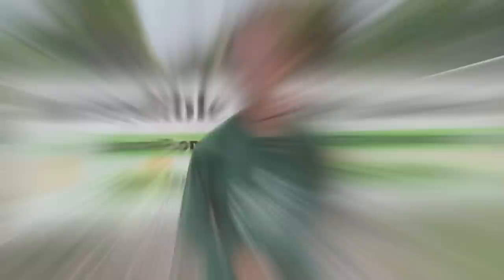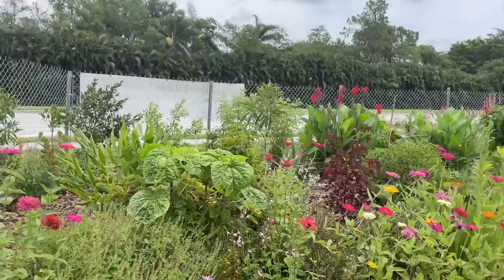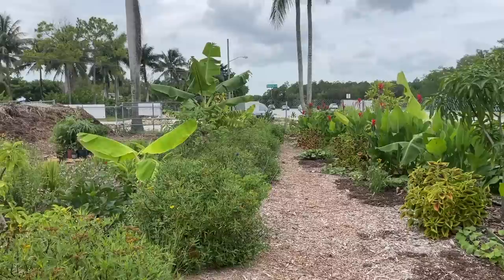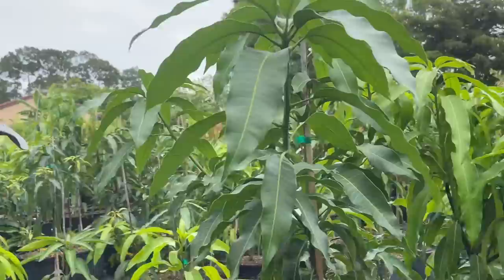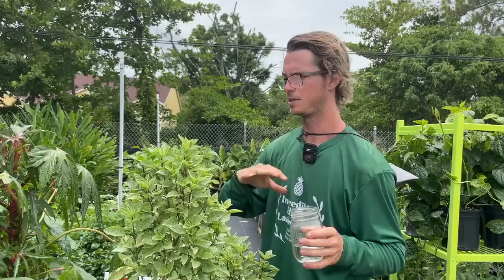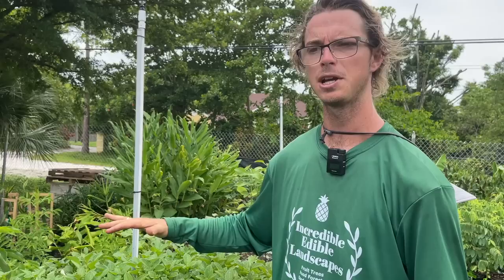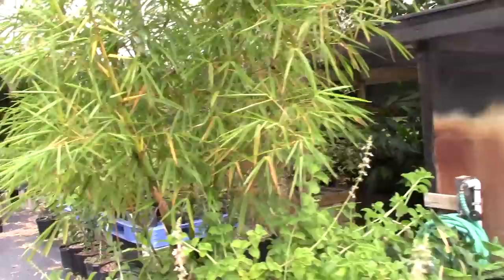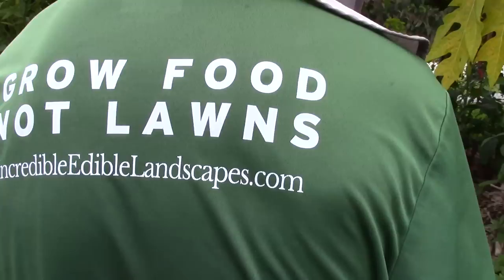Growing Incredible Edible Fruit Trees and Tropical Veggies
Edible Landscaping is the future and the past. Check out Conner Murphy in this video I did with his nursery Incredible Edible Landscaping. This place was truly Incredible. If you are in the South Florida area his place is worth a visit.